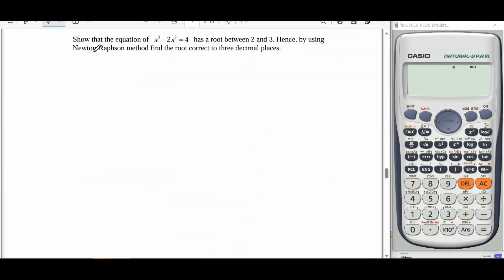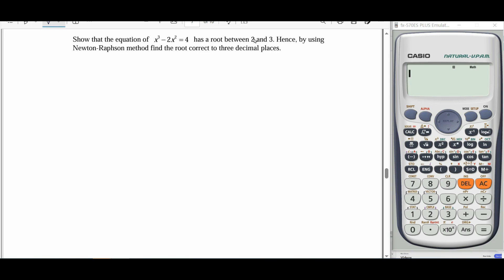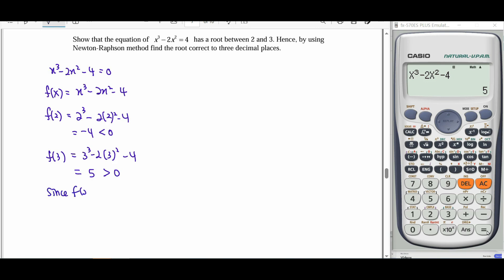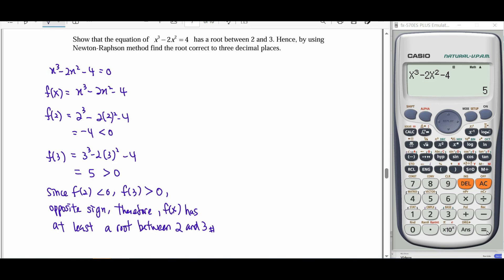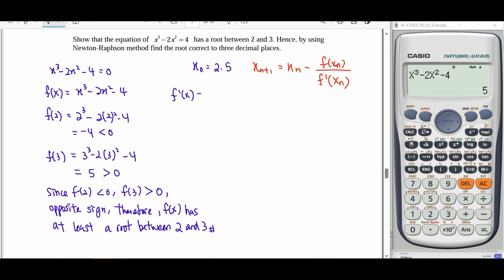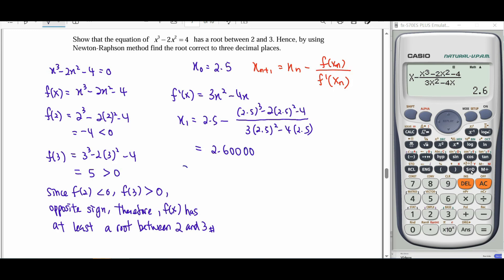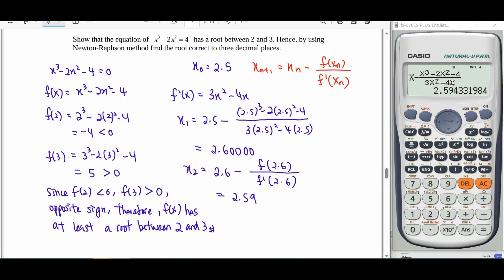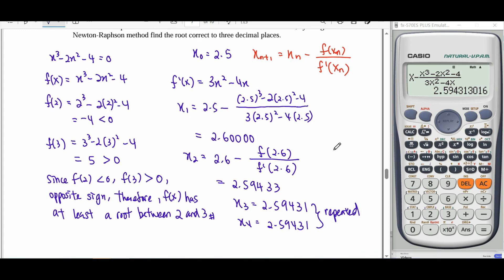T1 Q7 Newton-Raphson Method SM025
Show that the equation of x^3-2x^2=4 has a root between 2 and 3. Hence, by using Newton-Raphson method find the root correct to three decimal places.